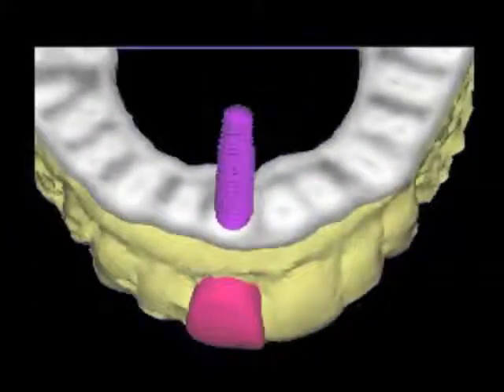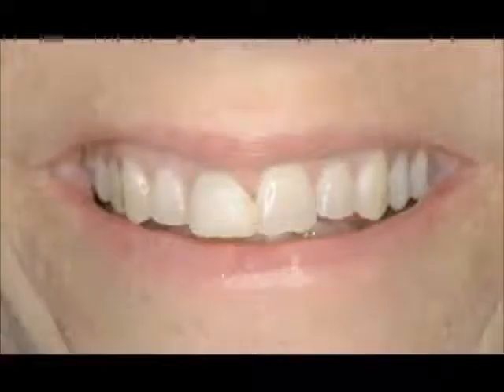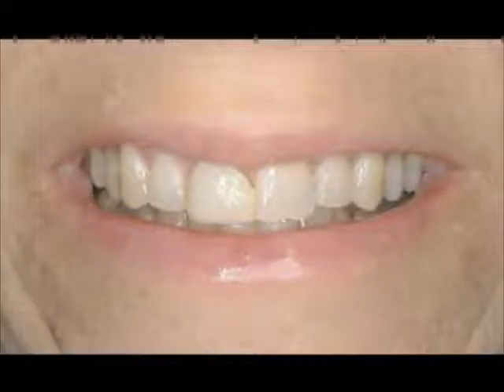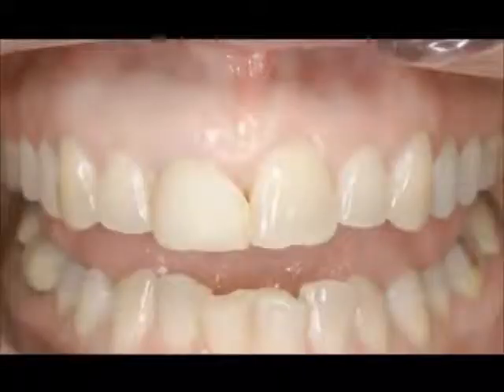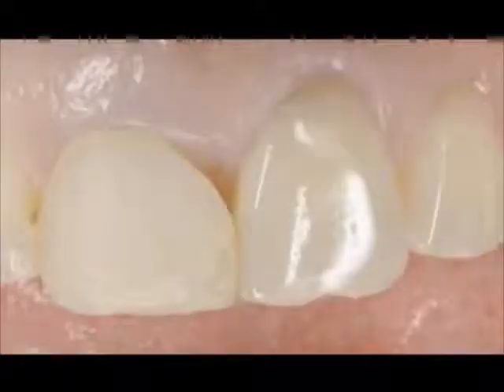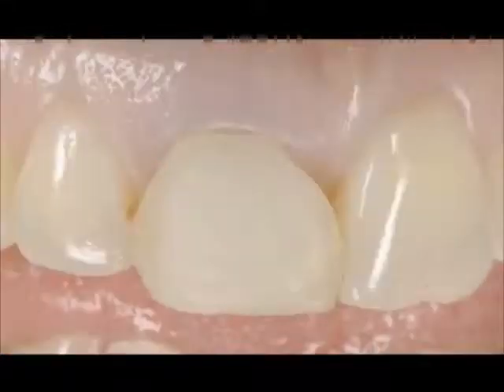Extraction and Immediate Implant of 8